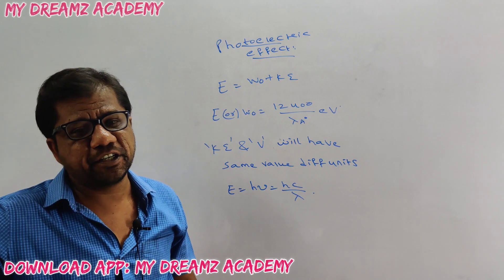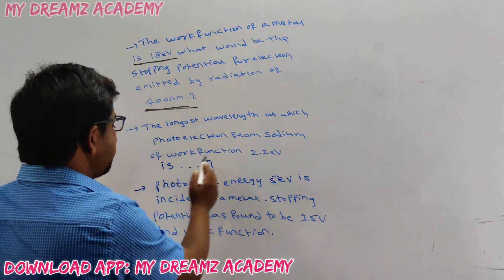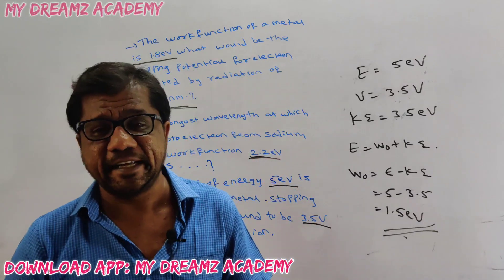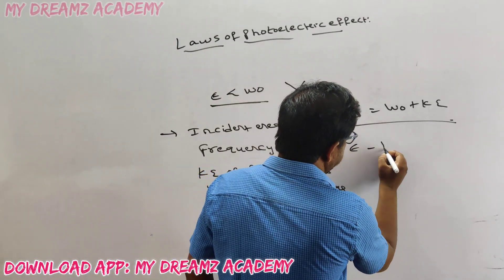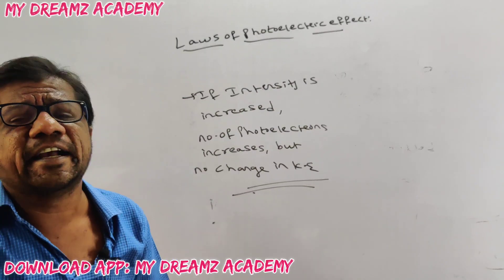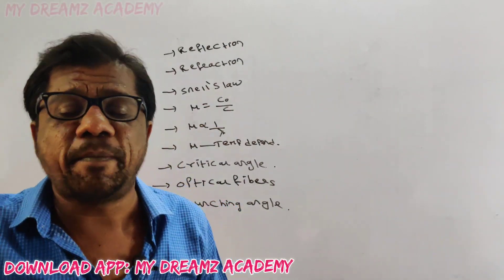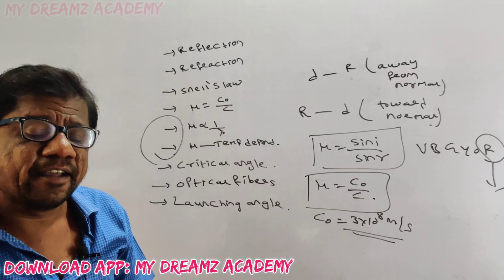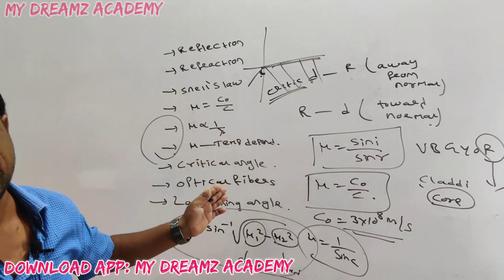ECET 21 expected questions in physics modern physics & photo electric effect